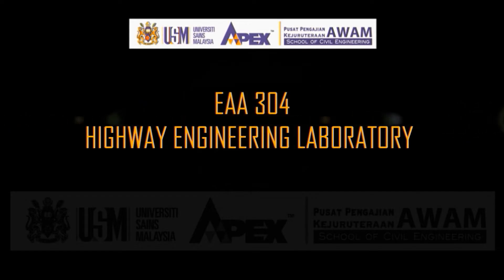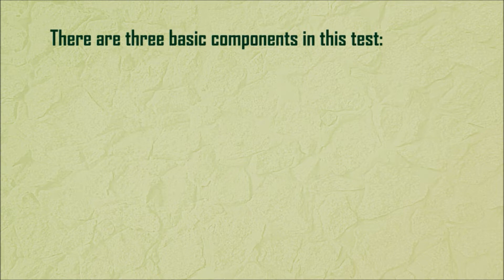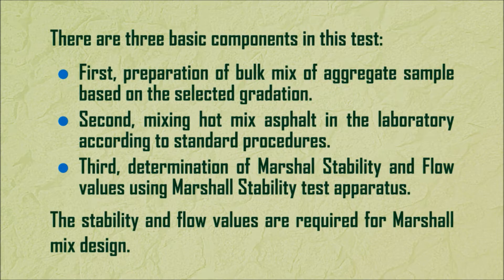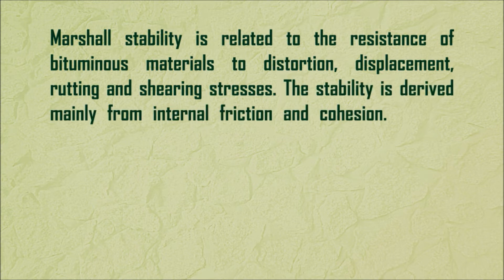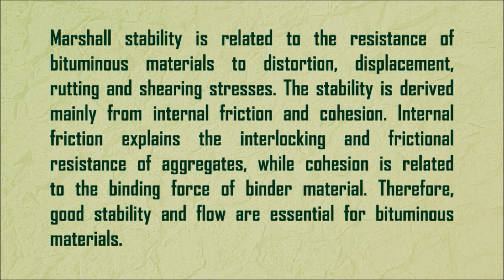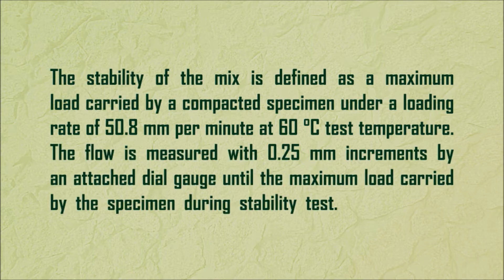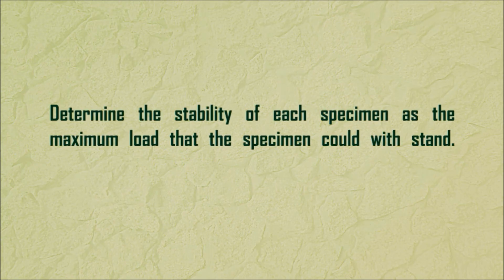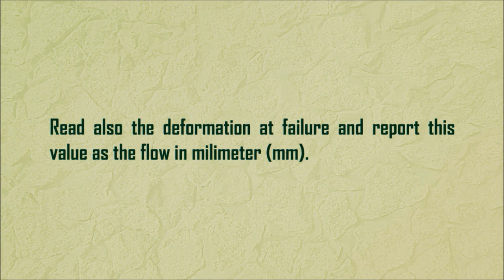Marshall Sample Preparation, sample measurement, and Stability Test